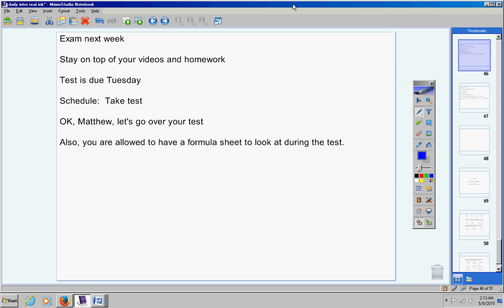Matthew May 8